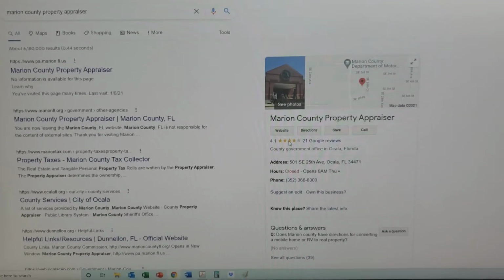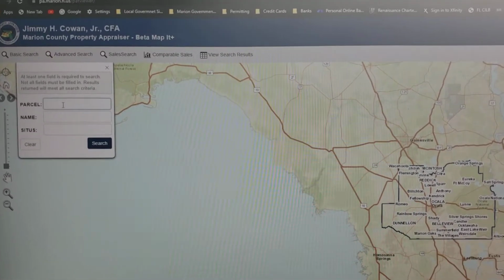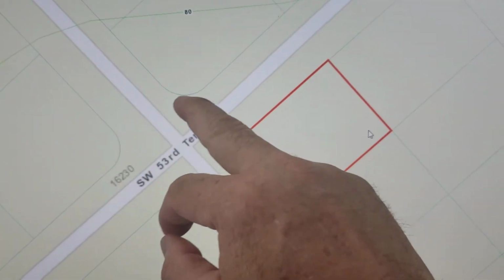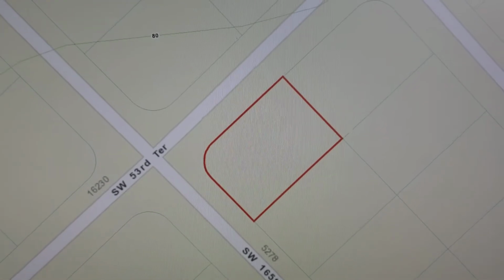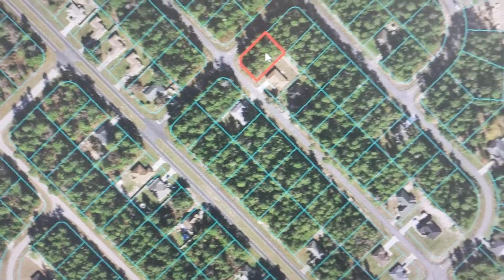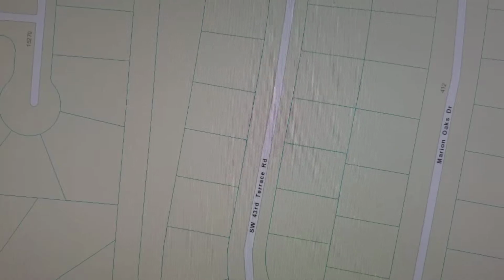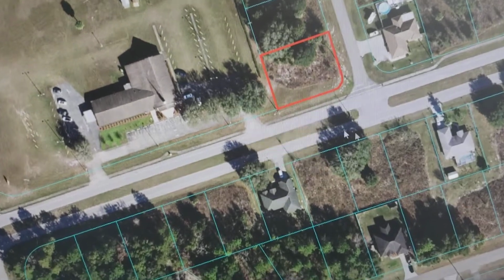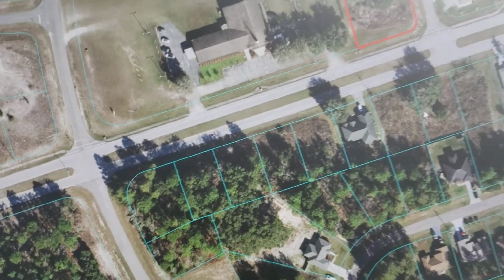Marion County Property Appraiser